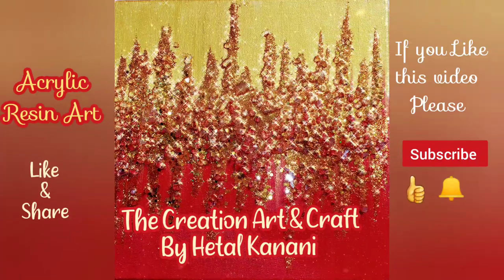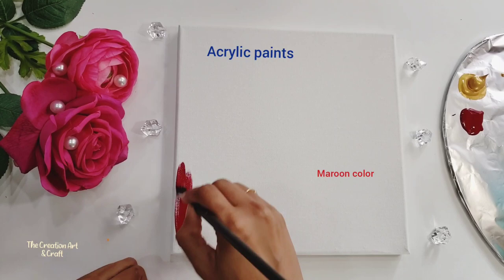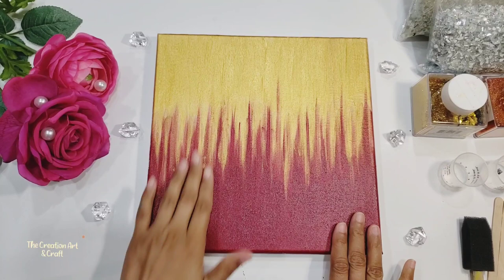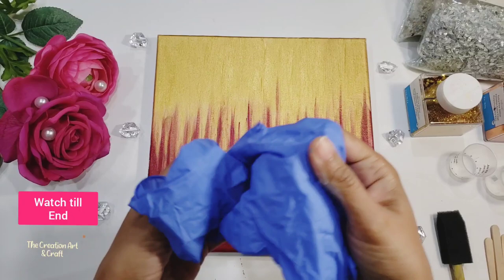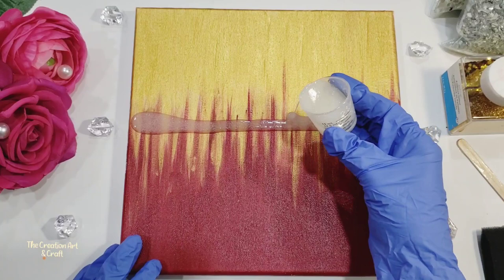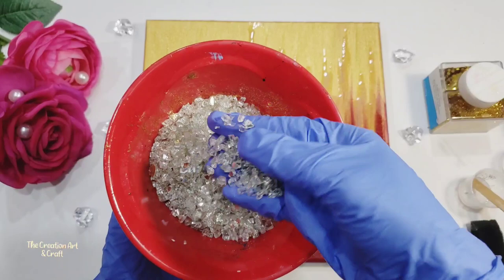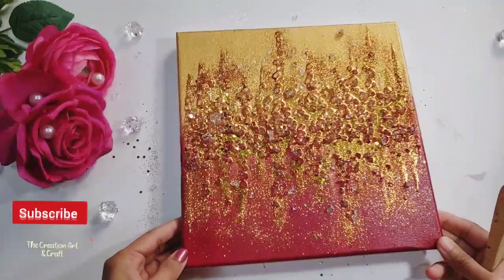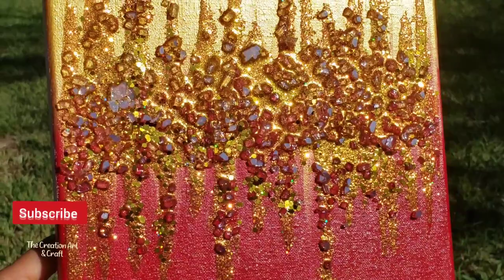DIY / Abstract Art / Resin Glitter Art/ Wall Decor / Home Art/ Easy step by step painting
Glitter Resin Art is fun to make and decorate your wall.

Material List :
Canvas size: 10"*10"
Popsicle sticks

Resin Kit

Acrylic paints

Pinterest : The Creation Art & Craft